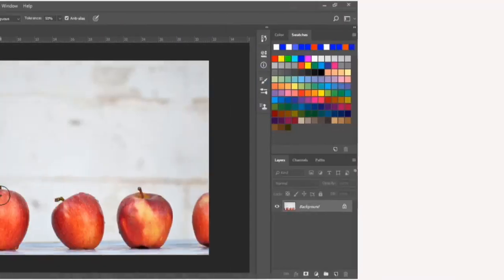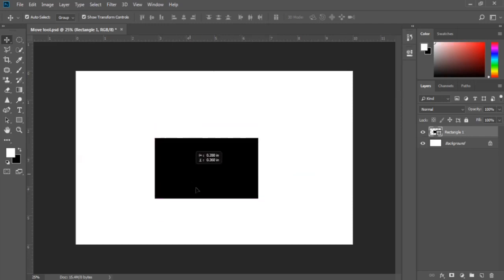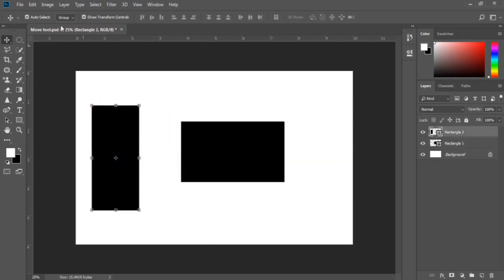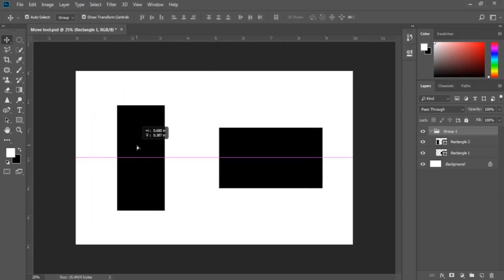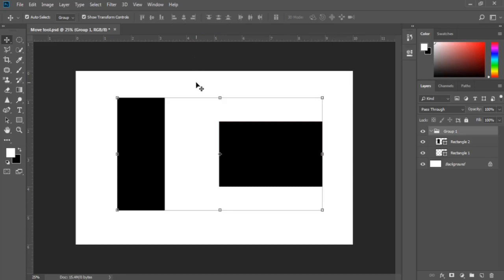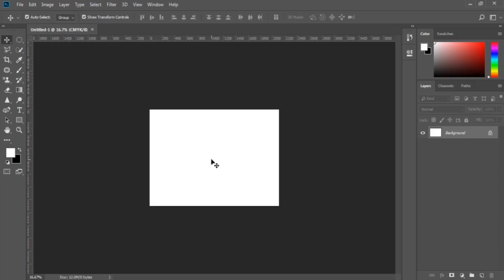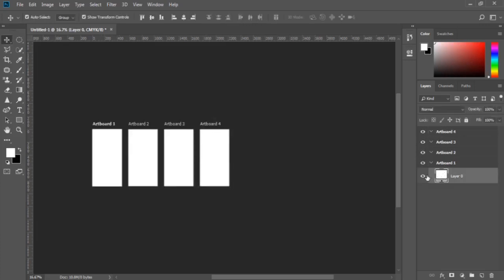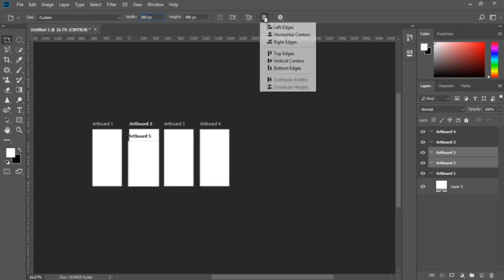photoshop tutorial move tool ,photoshop for beginners ,complete photoshop class ,photoshop basics